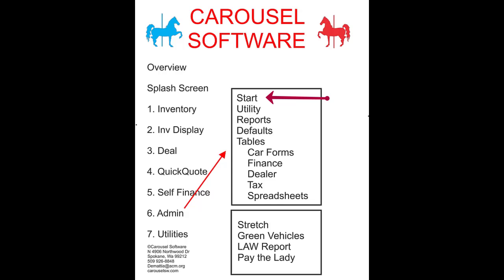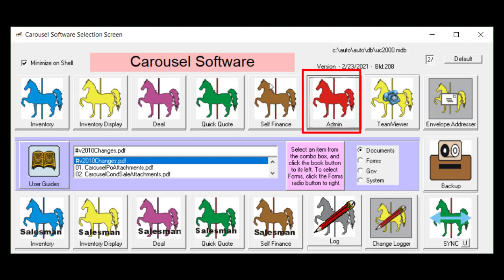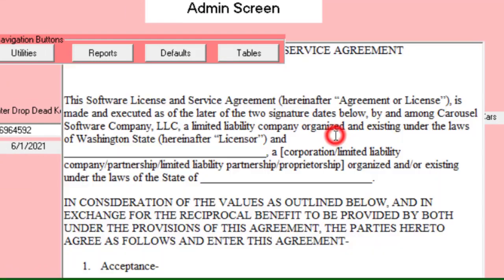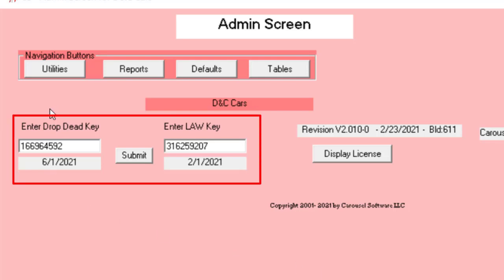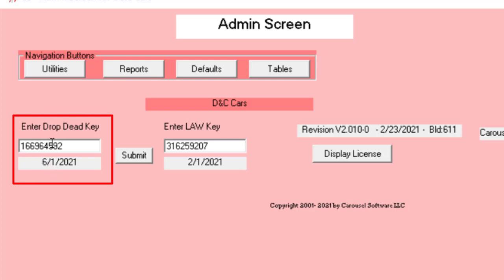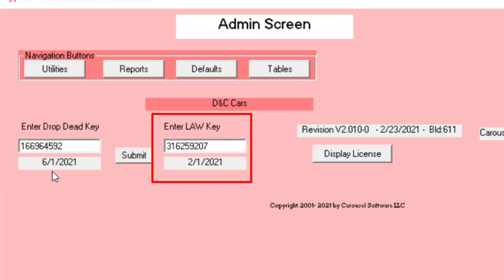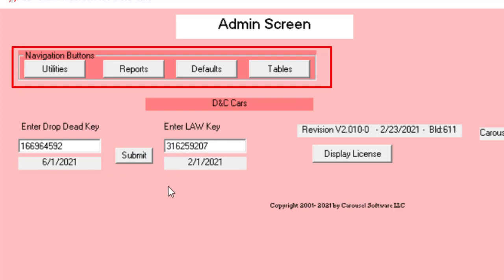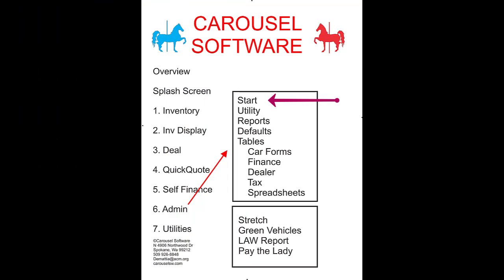AdminStart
Carousel Software -- this is the first in a series of videos on the Admin program  It describes the root display.